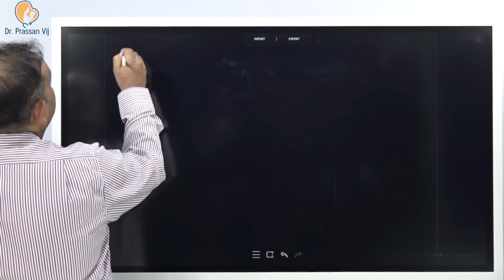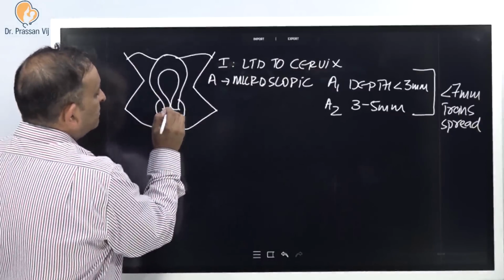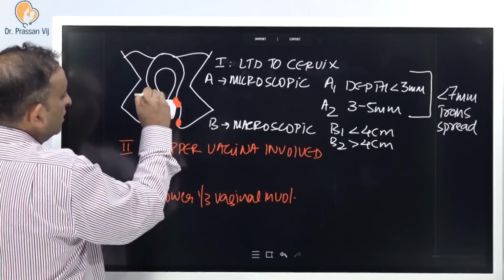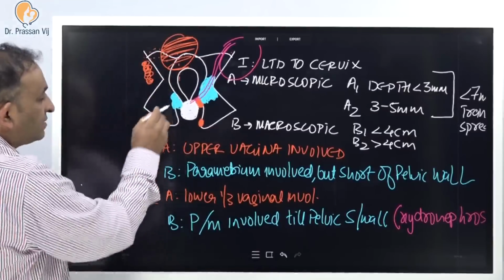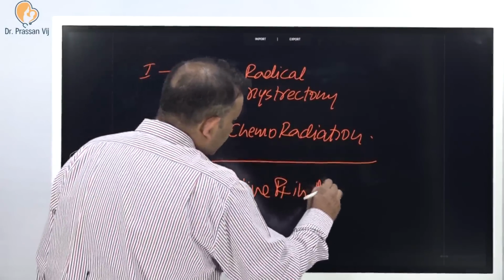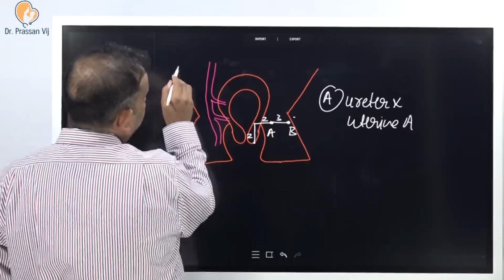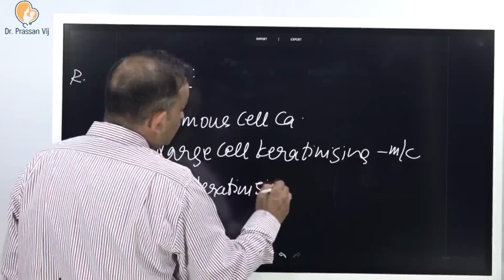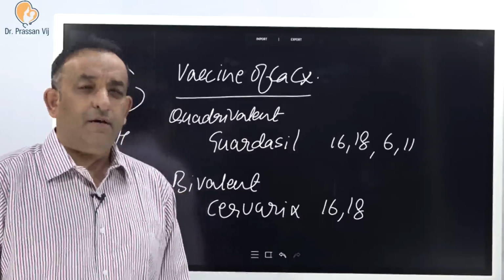Dr. Prassan Vij discusses 'Cervical Carcinoma'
Watch Dr. Prassan Vij, top faculty for Obstetrics & Gynecology, explain staging and management of Cervical Carcinoma.

For complete study material and support for all 19 subjects, you can download the PrepLadder App